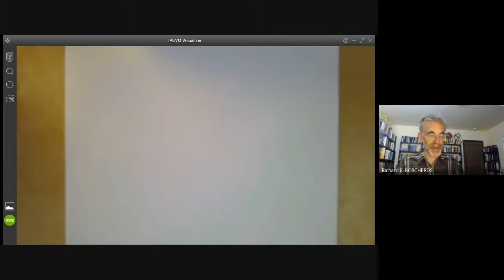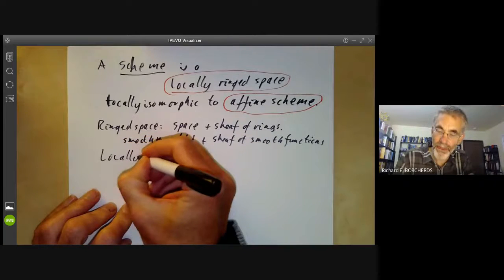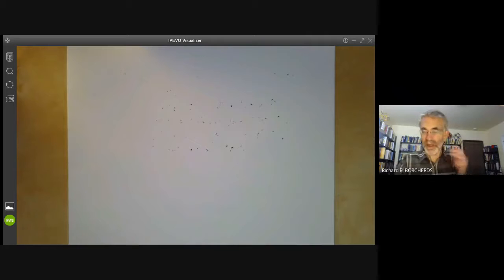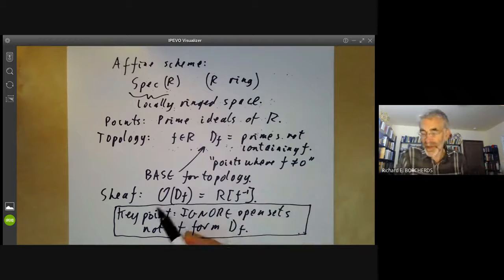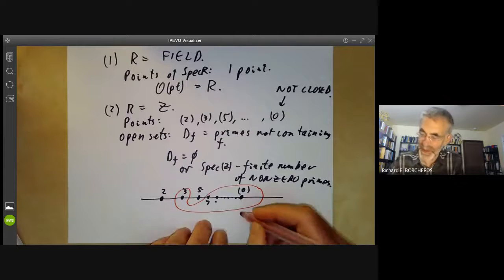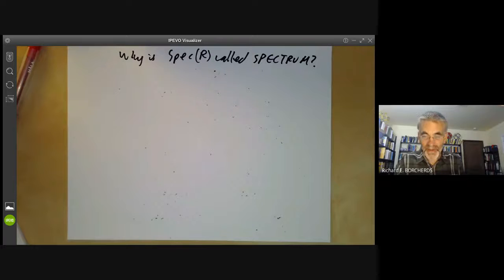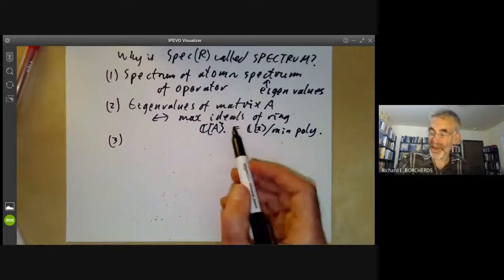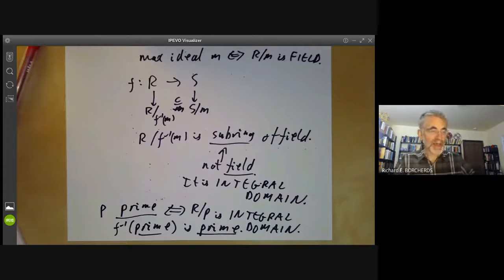Schemes 5: Definition of a scheme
We give some historical background, then give the definition of a scheme and some simple examples, and finish by explaining the origin of the word "spectrum".